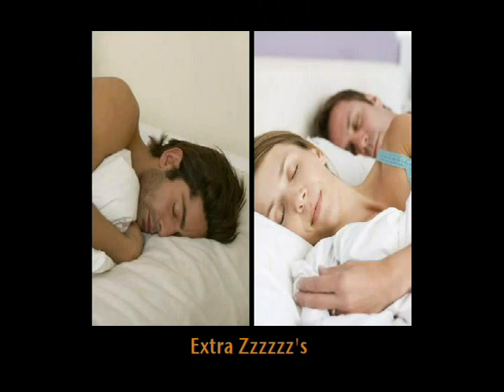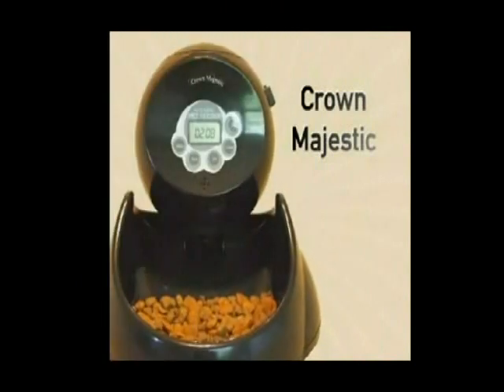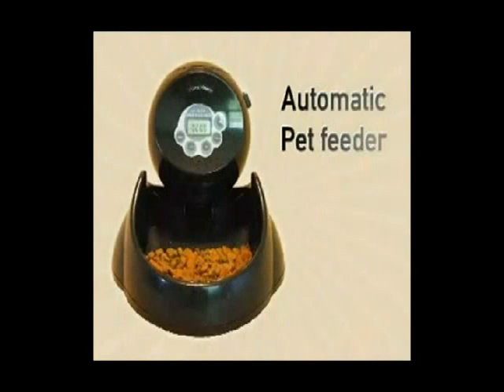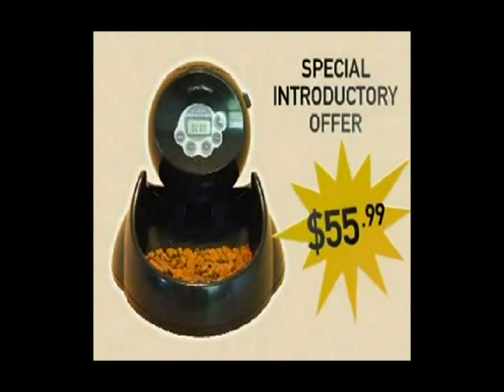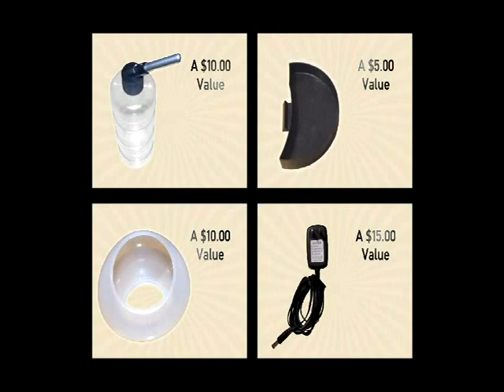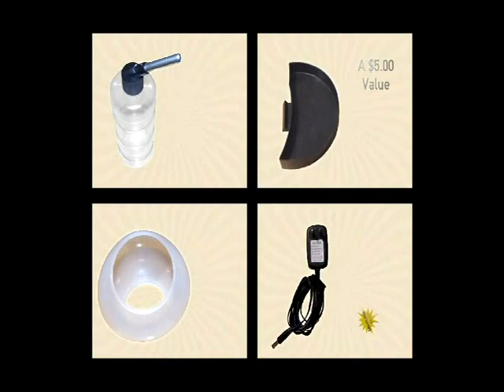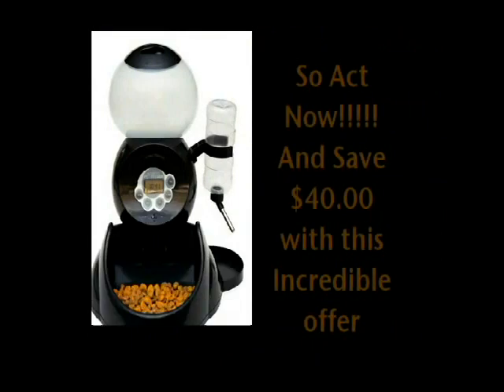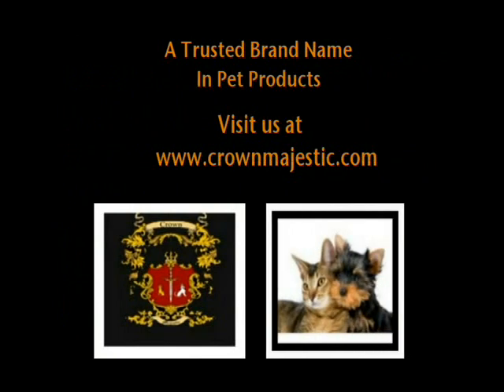Crown Majestic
Give your pet the Majestic treatment with Crown Majestic automatic pet feeder.